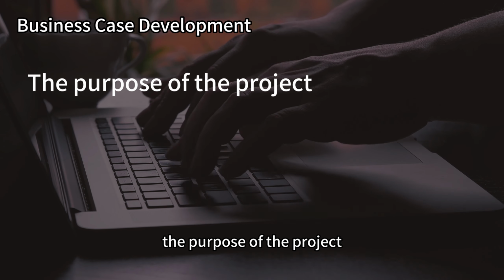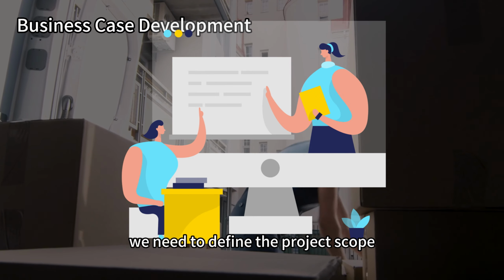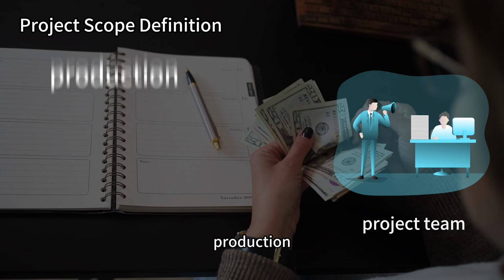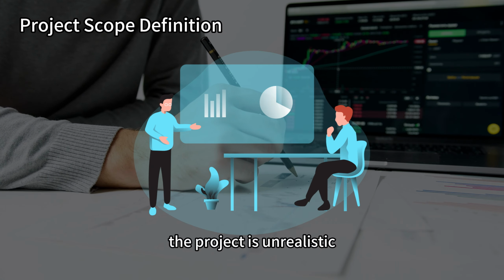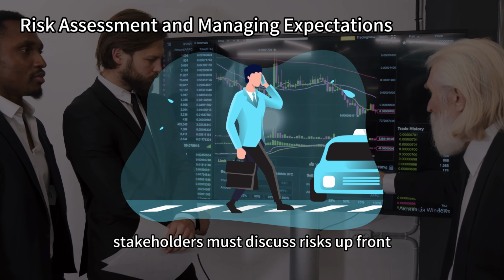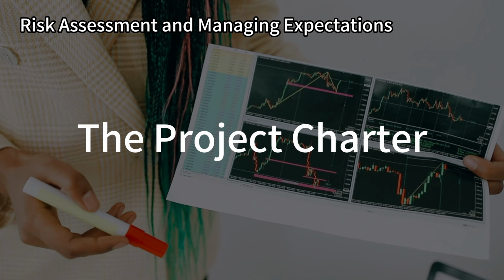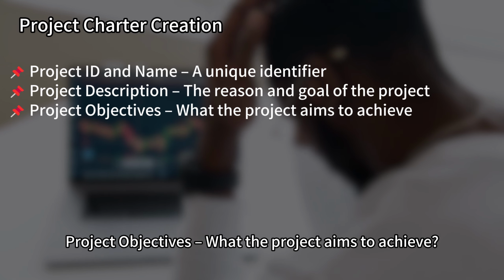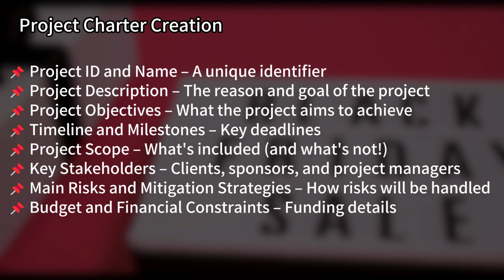Project Management Basics: Mastering the Initiation Phase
The Project Management Course: Beginner to PROject Manager(PART3)

Master essential project management and project fundamentals in this comprehensive guide to starting successful projects 🎓. Learn how to conduct a thorough feasibility study and engage with project stakeholder groups effectively through the project life cycle. Discover practical insights into the project initiation phase that will set your projects up for success! ✔️

0:00 - 1:02: Initiation Phase Overview
1:02 - 1:44: Business Case Development
1:44 - 2:48: Project Scope Definition
2:48 - 3:27: Feasibility Study
3:27 - 4:10: Risk Assessment and Managing Expectations
4:10 - 5:26: Project Charter Creation
5:26 - 5:50: Final Thoughts